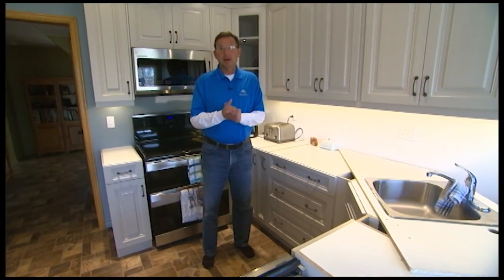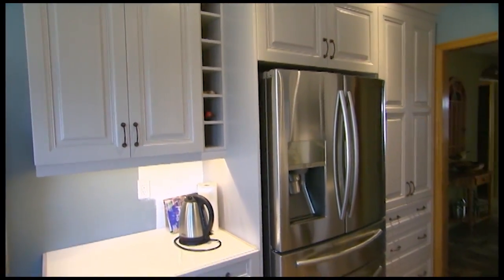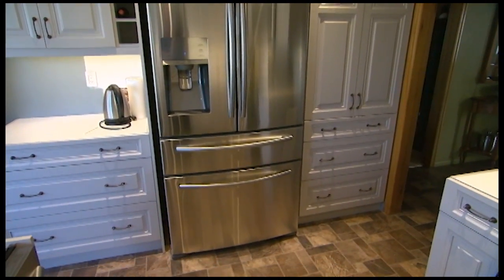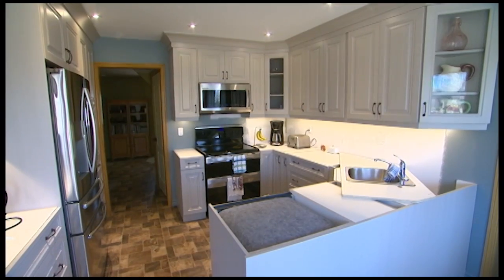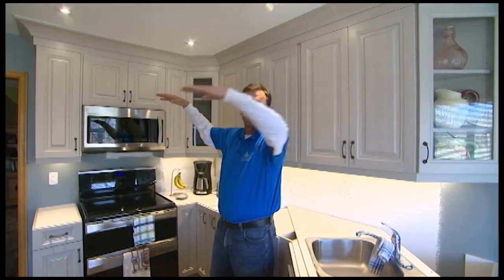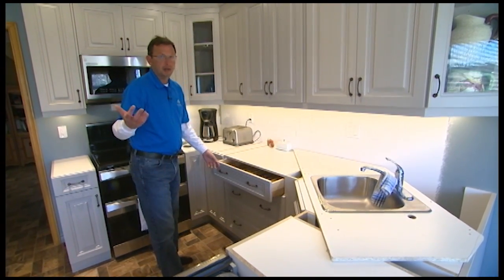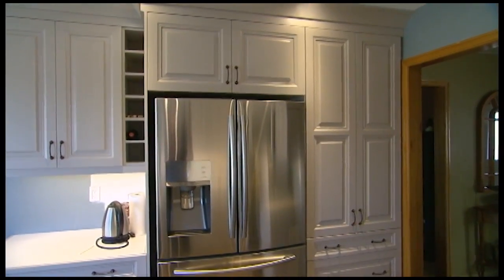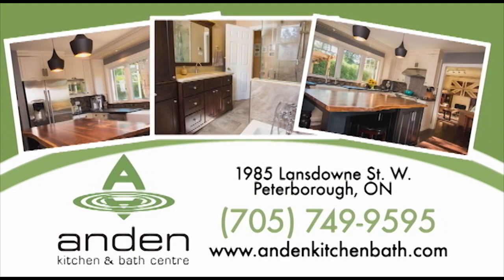Renovation Time: Kitchen Cupboards and More!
In this edition of Renovation Time (April 21, 2016) Vance gives us some tips on maintaining your current kitchen layout for a new renovation and how to avoid some headaches down the road by holding on to some extra tiles and/or flooring!